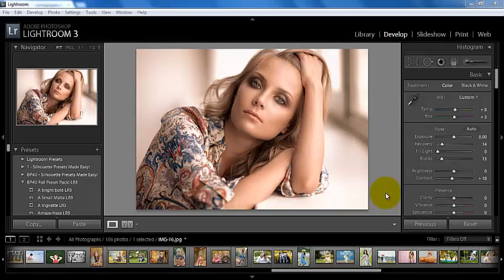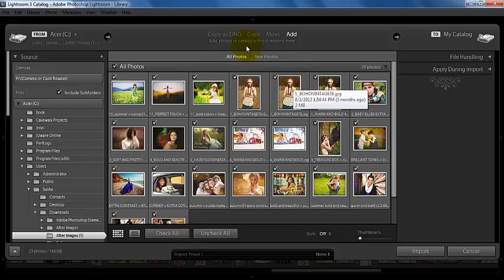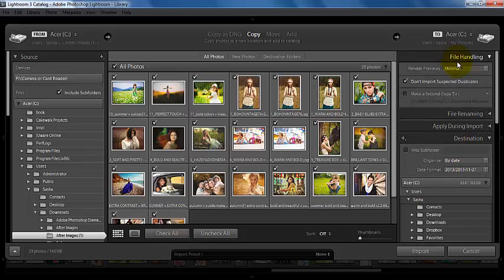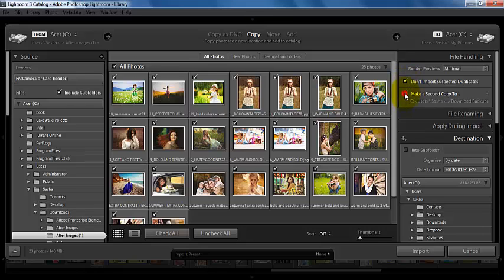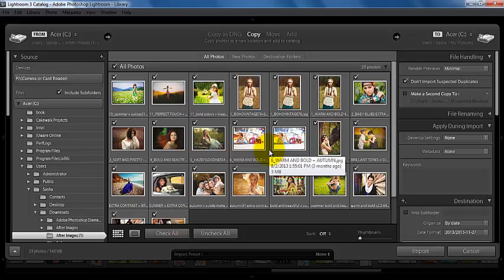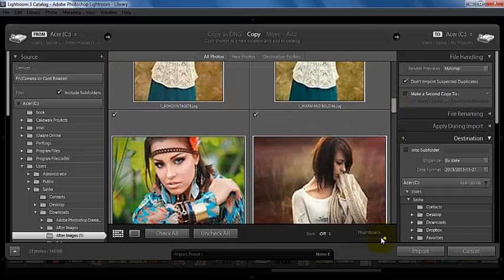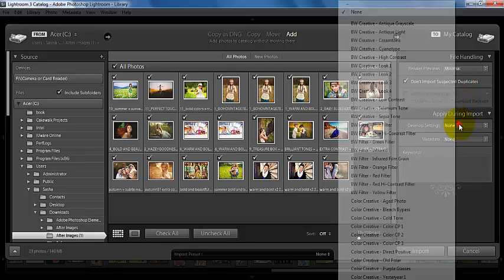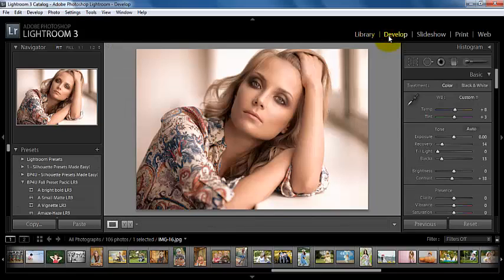How to Import Photos in Lightroom 3